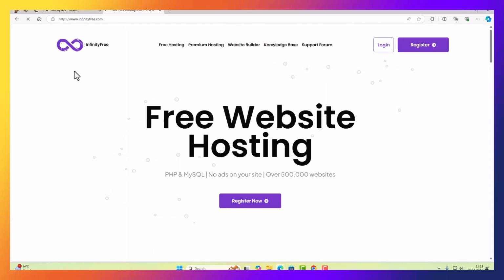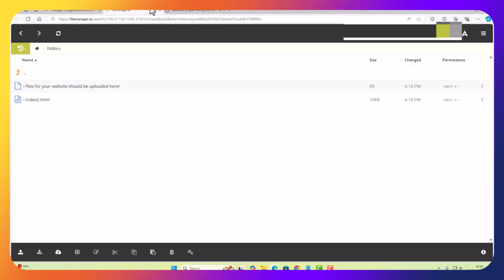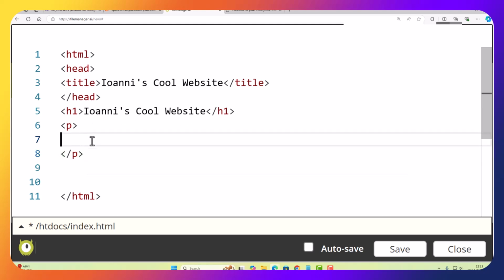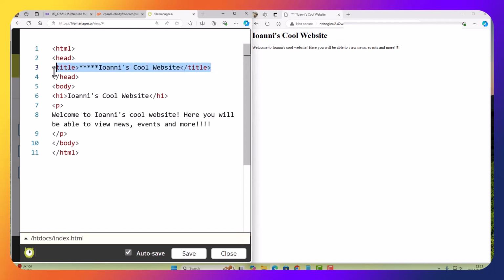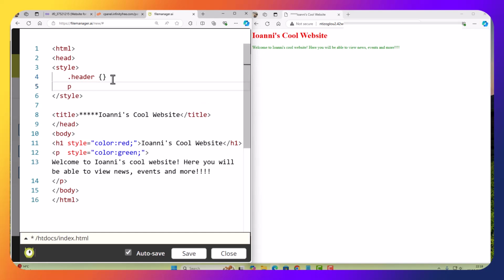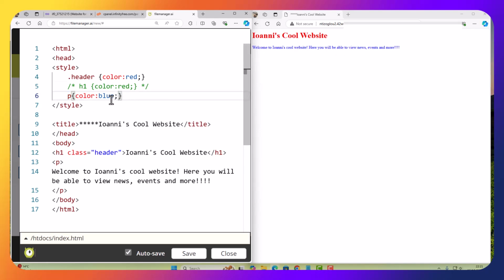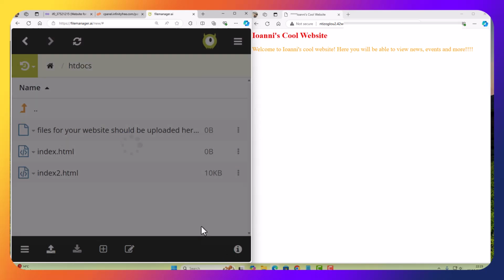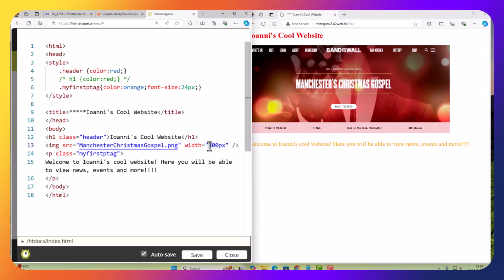How to sign up to a free web hosting account - Lesson 1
In this video tutorial, you will be able to learn how to sign up to a free web hosting account and how to create a simple html page.